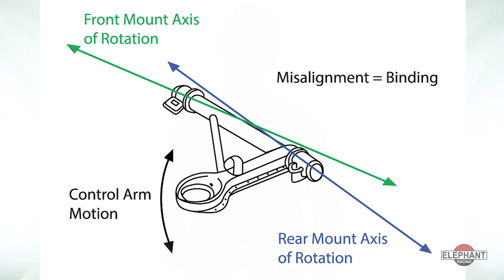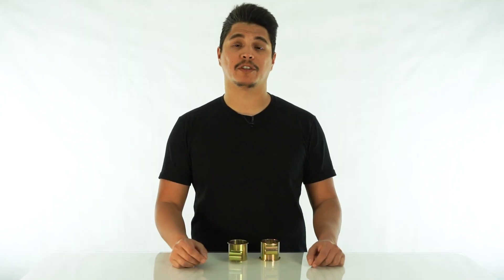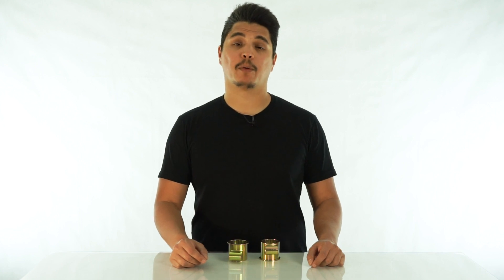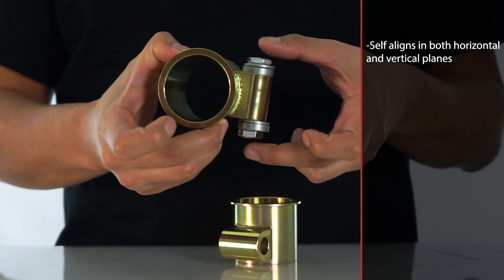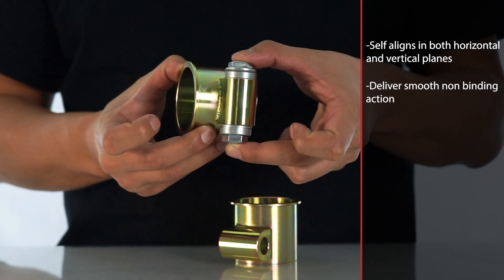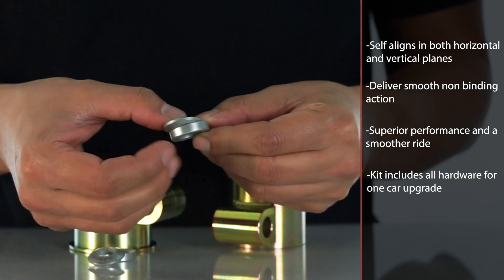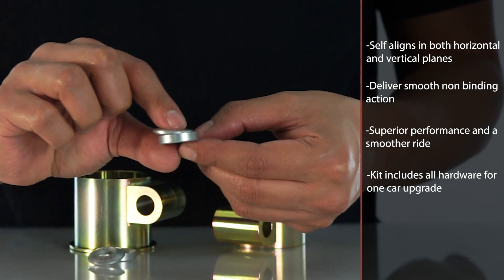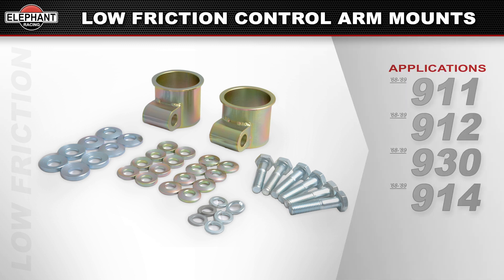Low Friction Mounts for Porsche 911, 912, 930 914 Elephant Racing Suspension Products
Developed for 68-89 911, 912, 930 and 914's Elephant Racings Low Friction Control Arm Mounts self-align in all axis, becoming collinear to avoid binding as the arm moves through its range of motion. Elephant Racing’s proprietary-design Low-Friction Control Arm Mounts allow for free control arm movement, eliminating any potential for binding. We’ve corrected a key factory design limitation.

911 series and 914 factory control arm mounts pivot allowing for self-alignment in the horizontal plane only. Any misalignment in the vertical plane results in pinching and binding at the bushing that resists the free movement of the control arm.

Factory mounting points (stamped sheet metal) are imprecise at best and can be substantially off due to frontal impacts, potholes, or suspension pan replacement. If the mounts are not collinear, the control arm will bind with any performance bushing compound or bearing. The problem is with hard compound performance bushings and any off-axis misalignment causes a hard bushing to bind, where soft rubber bushings just simply deform, your factory rubber bushings are very forgiving of this misalignment.

Our Low-Friction Control Arm Mounts self-align in both the horizontal and vertical planes. The result is collinear front and rear mounts delivering smooth non-binding action. You get superior performance and a smoother ride. Kit includes everything required to upgrade one car. Factory rear mounts are replaced with our self-aligning mounts. Factory front mounts are retained and augmented with self-aligning washers.

With this kit installed, both front and rear control arm mounts self-align in both vertical and horizontal planes. They become collinear, allowing free non-binding motion of the control arm.

Available for 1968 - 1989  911, 912, 930 and 914 applications. Our mounts replicate the factory form factor and work in conjunction with Polybronze bearings, polyurethane, or any other hard compound bushing or bearings. They fit both aluminum and steel suspension cross-members.